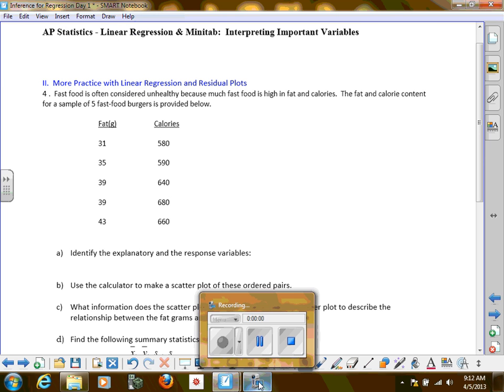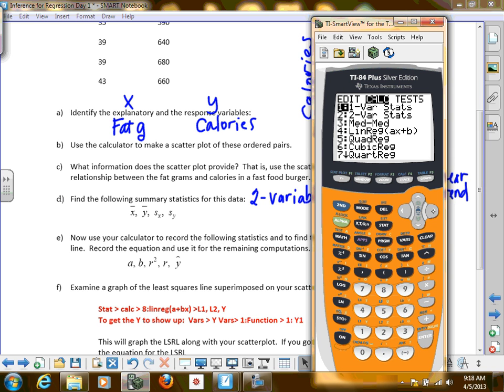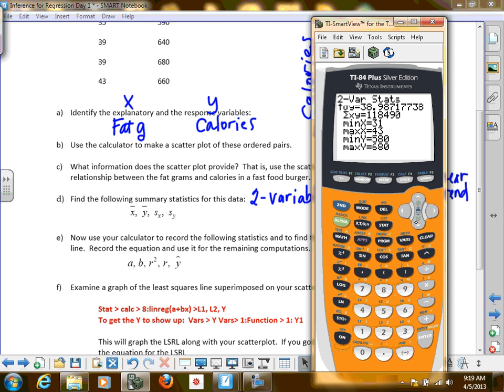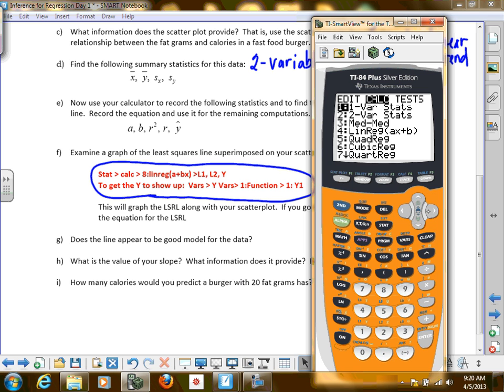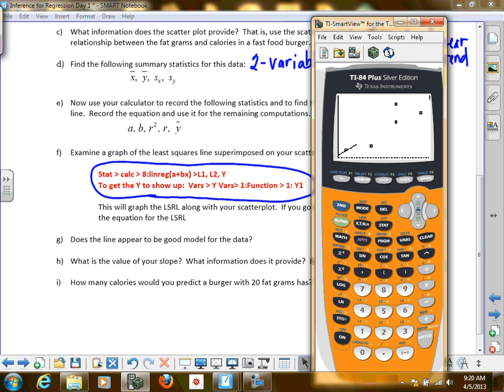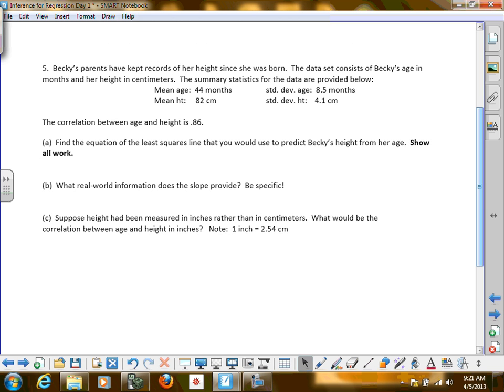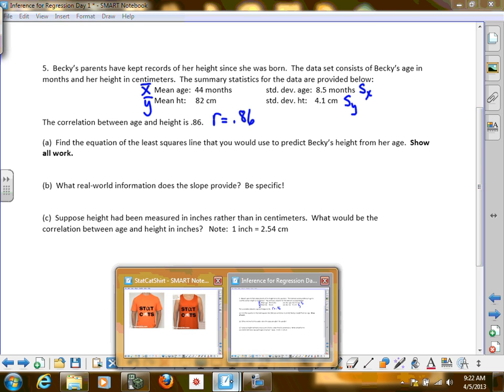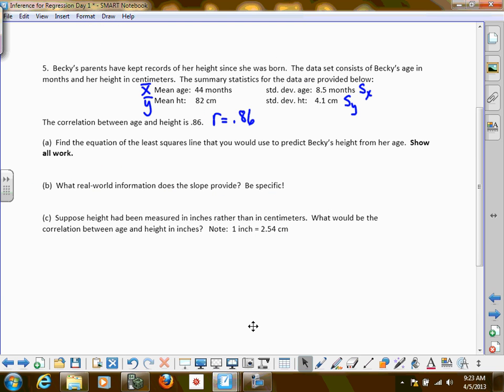#4 and #5 Notes on Day 1